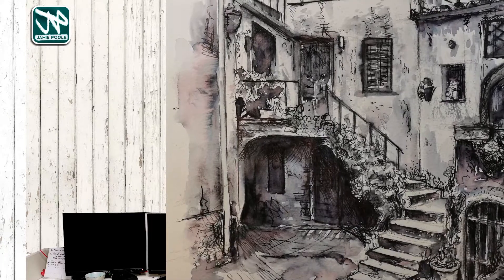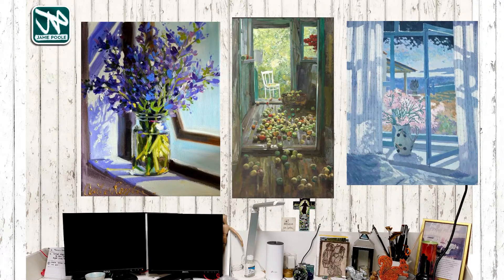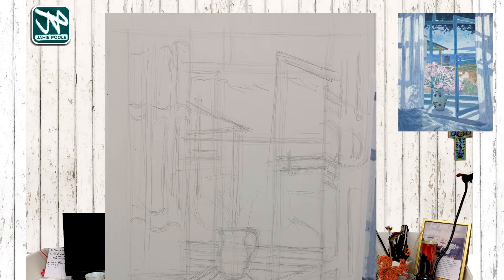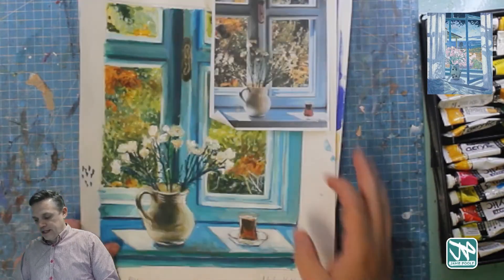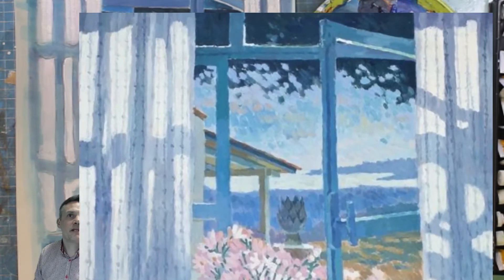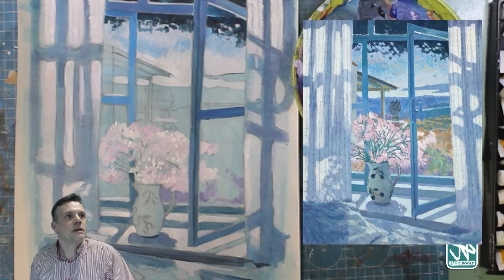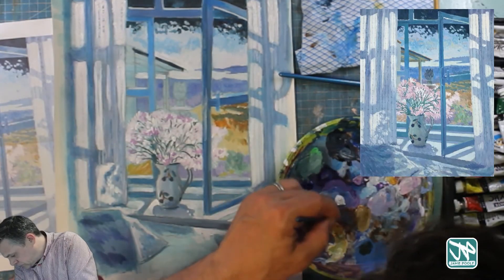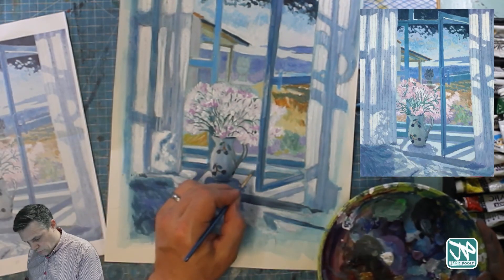A View Through a Window, Light, Acrylic and Colour Blue, Painting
This week I am painting from a picture showing a view through a window. I am using acrylic paint to add layers and mark-making to capture the effects of light shown in the painting I am working from. The aim here is to learn from the work of other artists.

The picture I am working from is by the artist Annabel Gosling 'Window at Xyloporta, Early Morning'. Which was actually painted in oils.